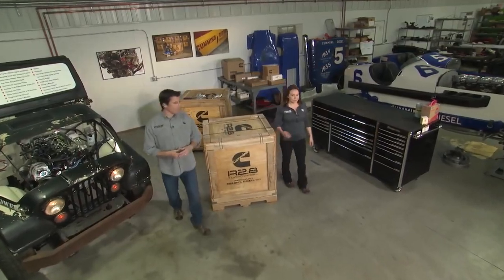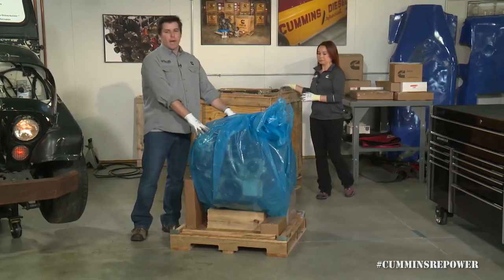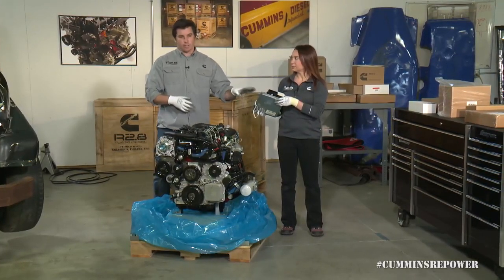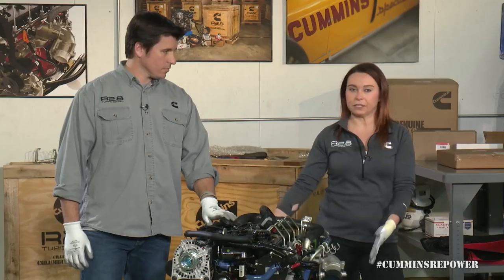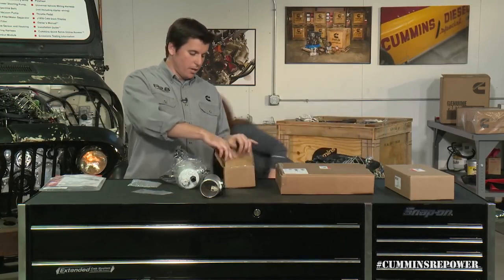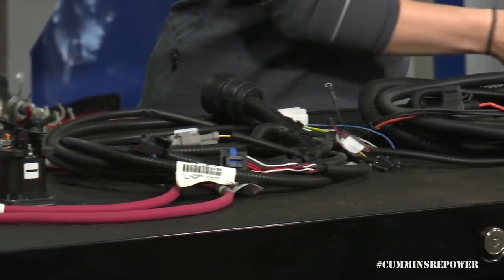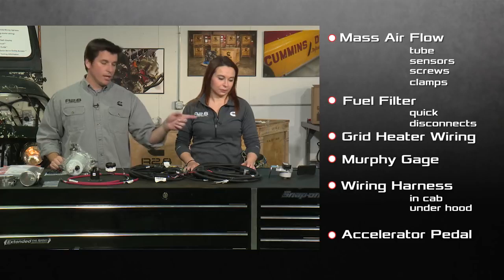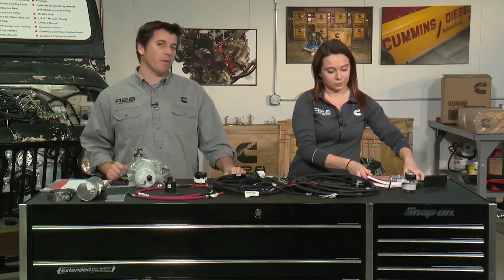Cummins Repower Garage 1: Kit Contents and Unpacking the R2 8 Turbo Diesel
In this first video, we cover what all that is included with your R2.8 Turbo Diesel and how to properly unpack the shipping crate.